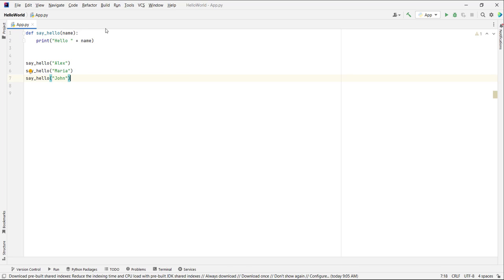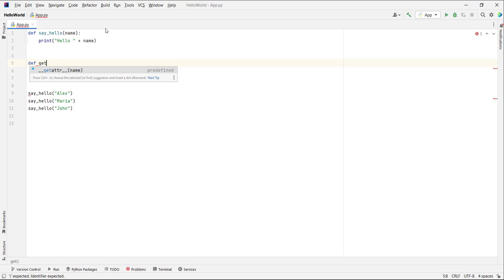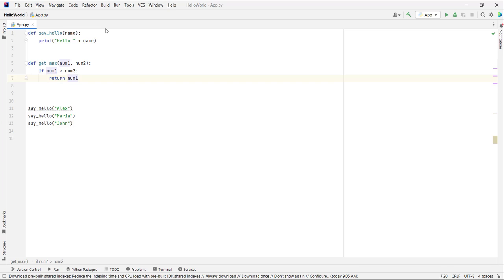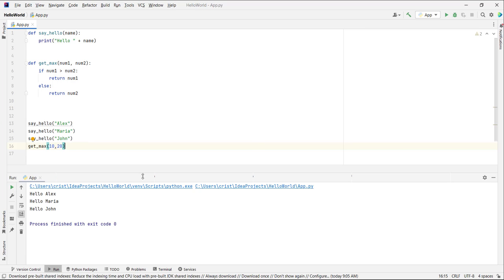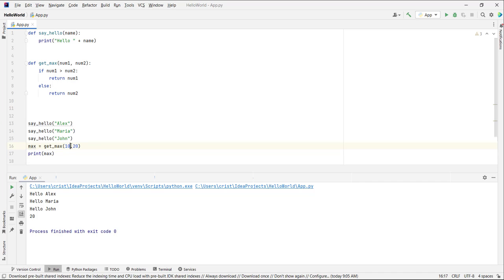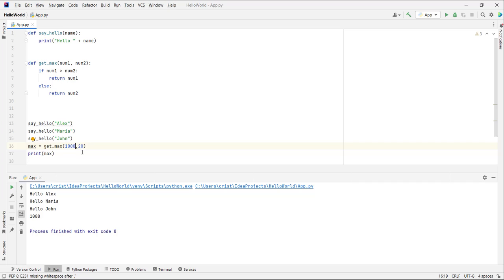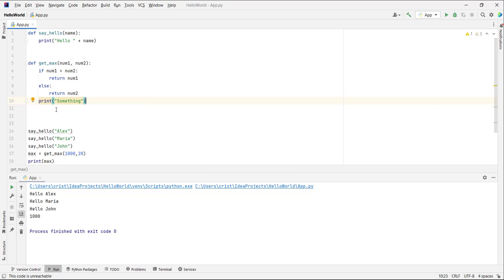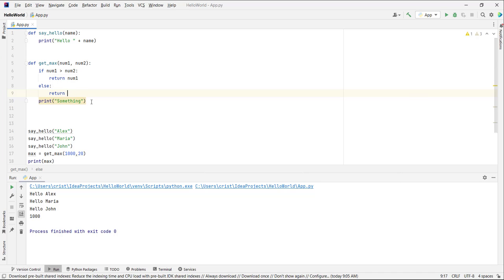What is functions return keyword? | Programming with Alex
In this video, Alex explains what the return keyword does in programming functions. Learn how to use this important concept in your coding projects.

Episode 1: functions return keyword - Python Programming for Beginners